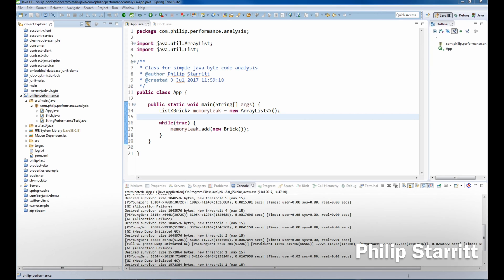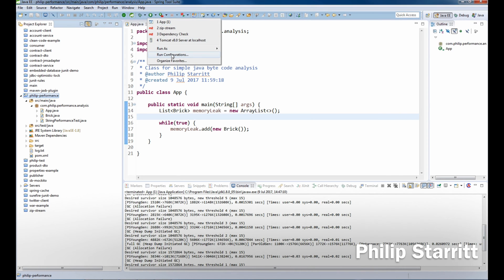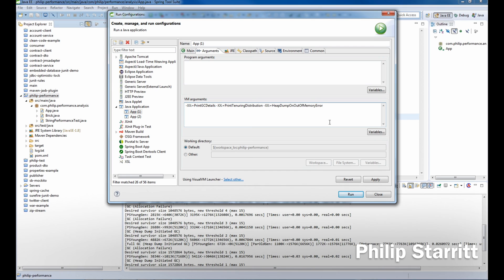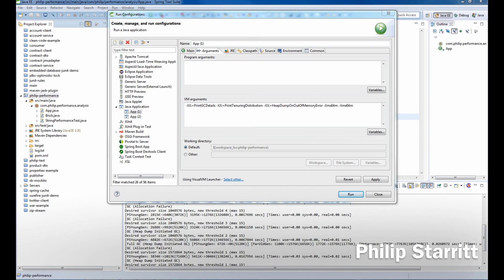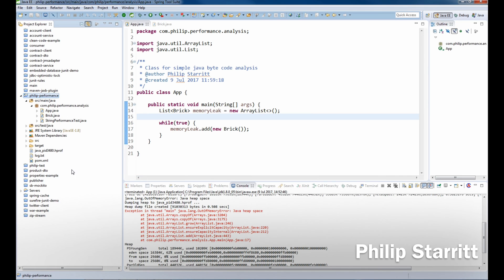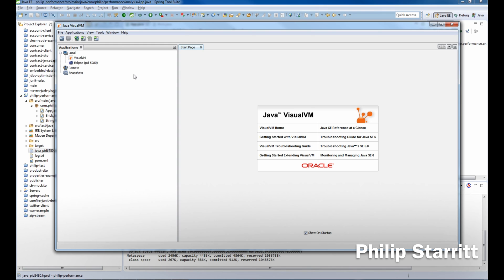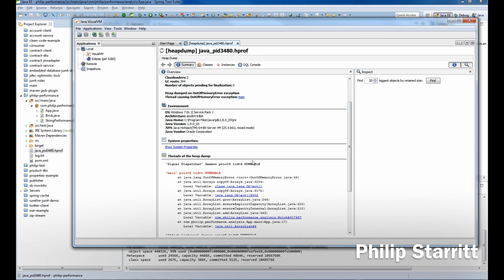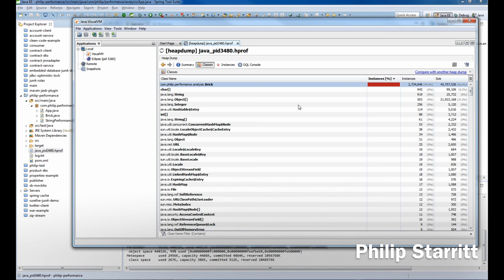OutOfMemoryError Java Heap Space Fix - Heap Dump Analysis VisualVM Tutorial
In this tutorial I show you how and why a java.lang.OutOfMemoryError can occur when running a Java application. I also show you how to configure your application to perform a Java Heap Dump if an out of memory errors. Additionally; I perform heap dump analysis by importing it into a Java profiling tool such as VisualVM. This will help find the root cause.

First I set the Java Heap size to 64m by changing the –Xms and –Xmx virtual machine arguments.

What does –Xms stand for?
This java virtual machine argument allows you to specify the initial size (bytes) of the java heap.

What does –Xmx stand for?
This java virtual machine argument allows you to specify the maximum size, in bytes, of the memory allocation pool.

We set the java heap memory to such a small size that it can’t handle and save the amount of java objects being created. Once there is not enough memory left to allocate objects, the application will fail with an out of memory error.

I then configure the application to perform a Heap Dump on java.lang.OutOfMemoryError by specifying the flag:

XX:+HeapDumpOnOutOfMemoryError

This heap dump will be present in your applications working directory. If you would like to change the output path of the heap dump you can specify it by passing the:

-XX:HeapDumpPath

I then proceed to execute the java application which has an infinite loop that will create and place objects on an Array list. The application eventually fell over and threw an OutOfMemoryError when we allocated a Brick Object and tried to place it in the list. The list was at its maximum capacity and tried to resize. An arraylist is backed by an array, which has a finite number of elements. Each time the list’s backing array has reached maximum capacity it defines a new array typically double the size and copies the old array’s contents over into the new array. Then the GC clears the old array. Unfortunately there was not enough room for the new backing array in the Java Heap which caused the application to crash.

When the java failure occurred it left the java heap with file name pattern java_pid{process-id}.hprof, this file can then be imported into VisualVM Java profiler for analysis of the applications state when the out of memory error occurred.

After importing the hprof file into VisualVM profiler we can analyse the java thread’s status and the memory allocation. We can see the last stack trace before the failure and the huge amount of Brick allocations.

If your application ever crashes, it’s good to inspect the heap dump to find out what was going on. This will hopefully identify causes and will prevent future failures if you can put a fix in.

If you work with a cloud based ephemeral file system, then you might not be able to create / access a heap dump, as the application’s file system is scrapped and a new application is started on failure. There are ways to work around this such as attaching a hard drive to the instance. It depends on the nature of the system.

Thanks,
Philip

What are the -xms and -xmx parameters when starting JVMs?